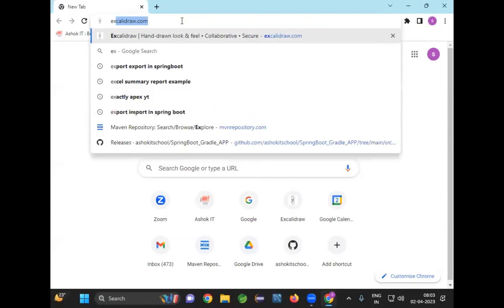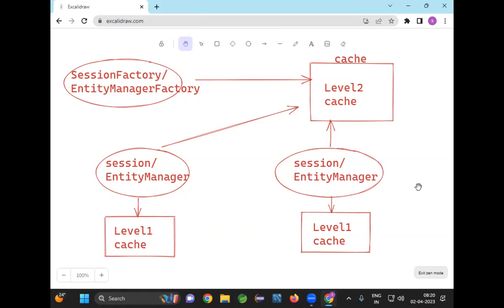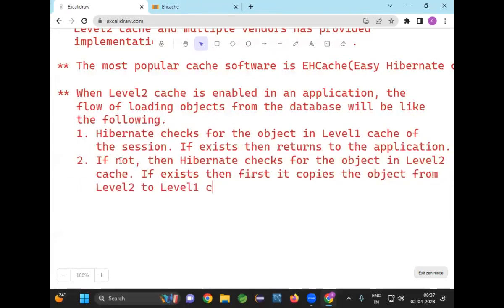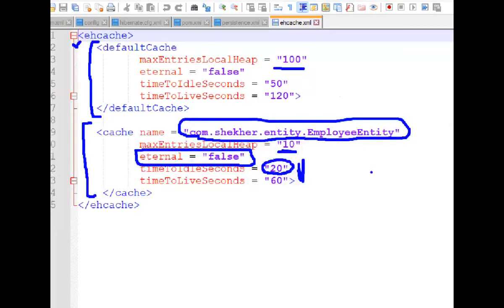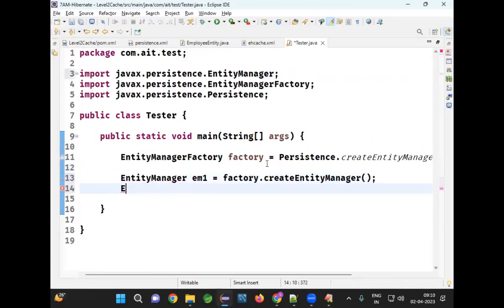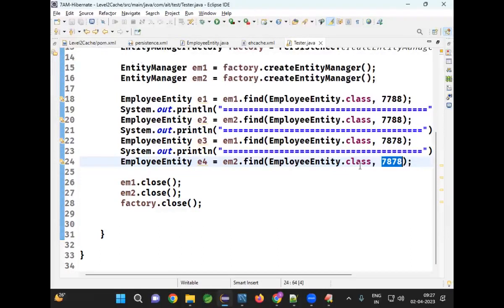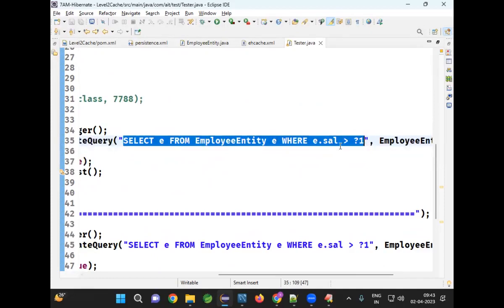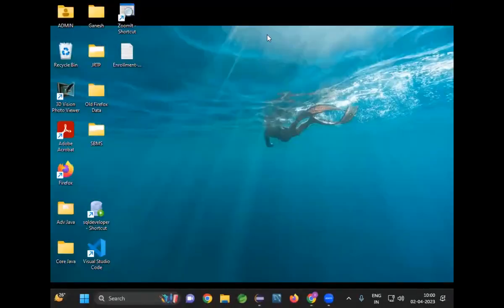Hibernate | Class 31 | SOFTWARE FREE COURSES